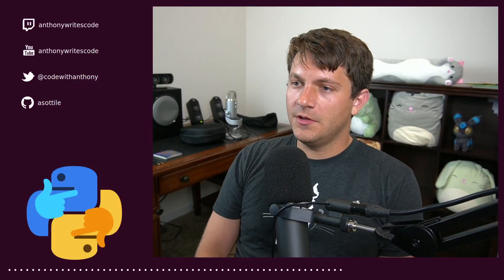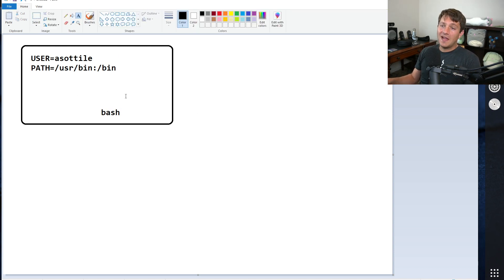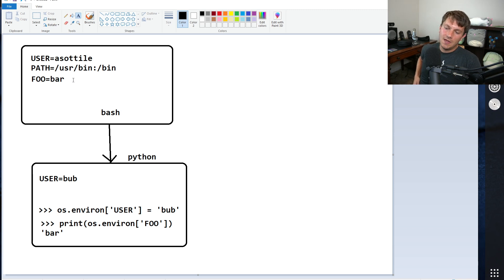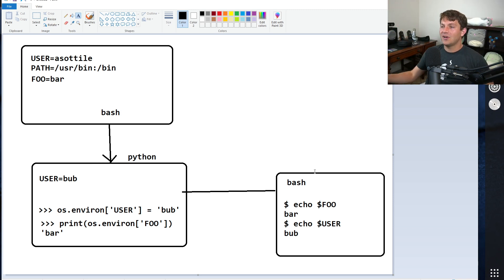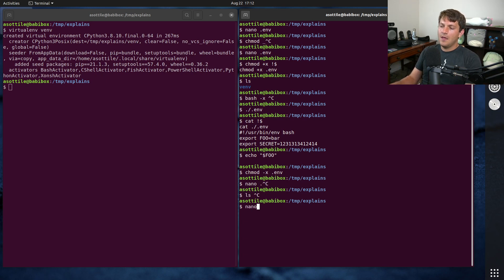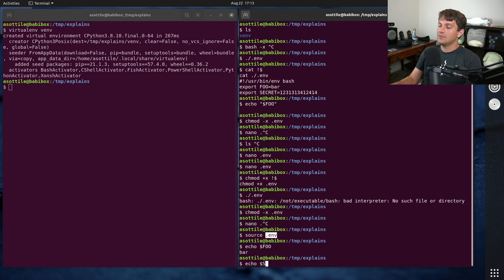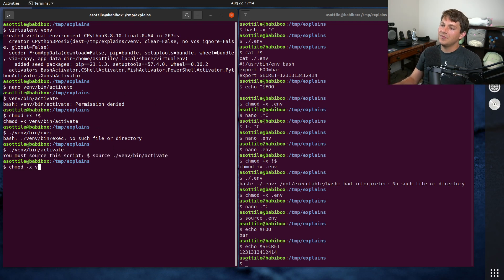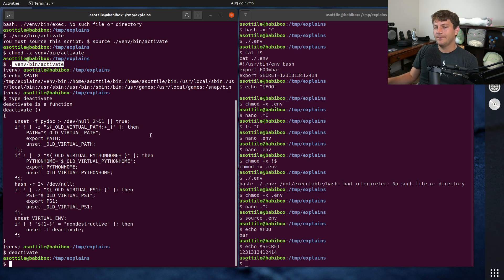what is `source` and why? (beginner - intermediate) anthony explains #329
today I talk about the `source` command -- why it exists, and why I prefer `.` over `source`!